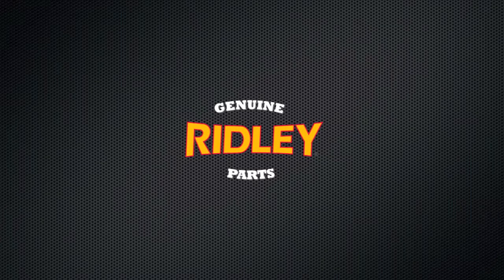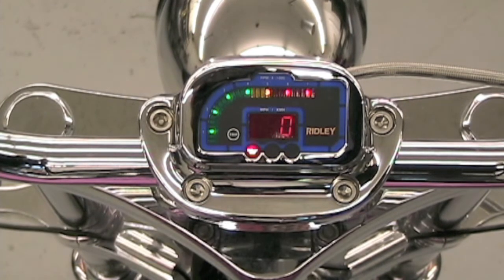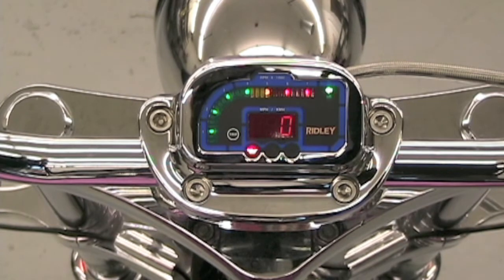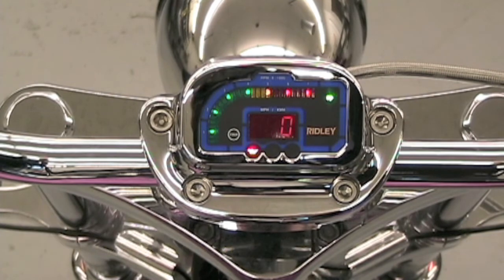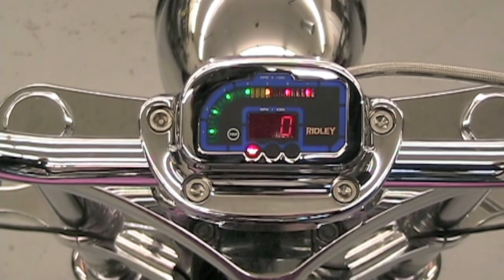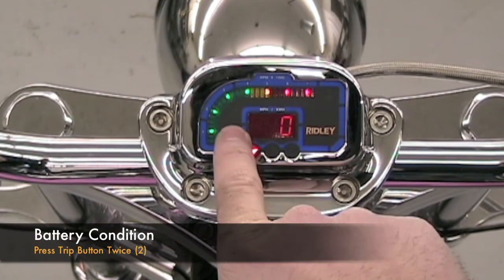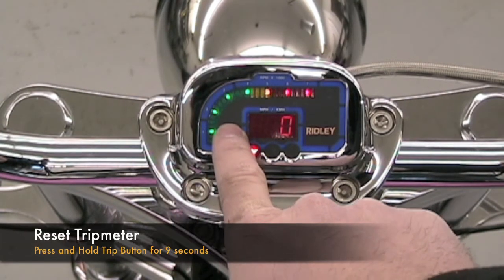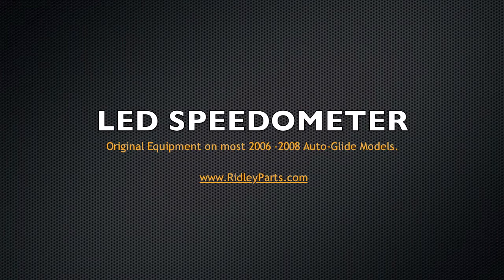Ridley Motorcycle Genuine Parts : LED Speedometer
Ridley Genuine Parts, Everything for your Ridley Motorcycle.  This video instructional demonstrates the functions of the Ridley LED Speedometer on 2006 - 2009 Auto-Glide Models.